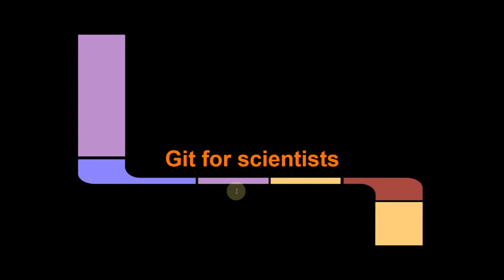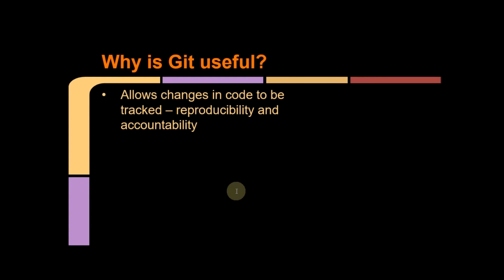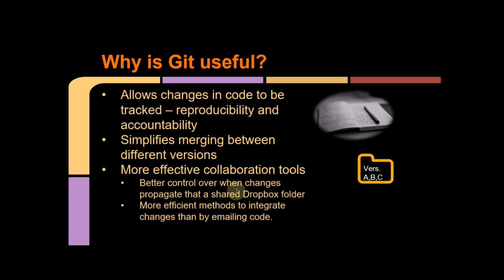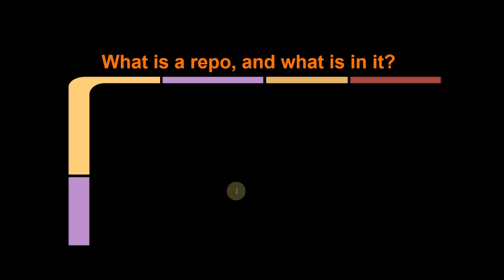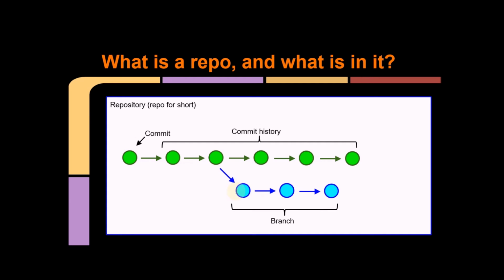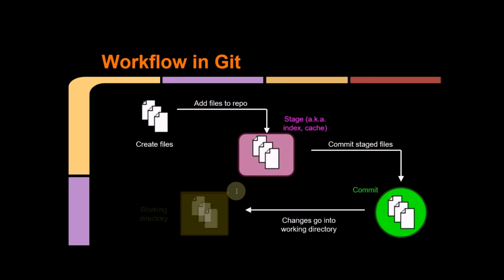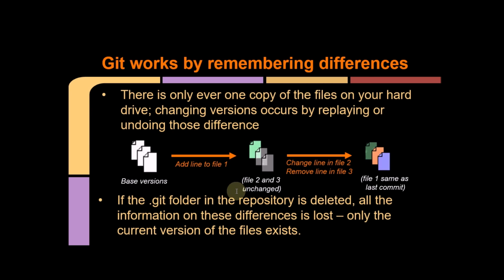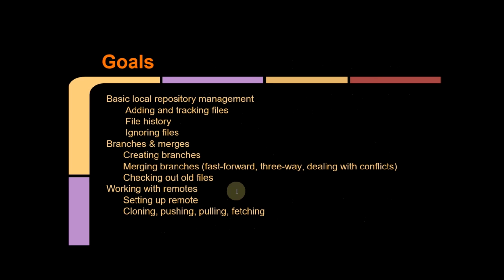Git lesson 0a - Background and concepts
Before we get into using Git, let's look at some background information about how Git works and why it's valuable for scientists whose work centers around using code.